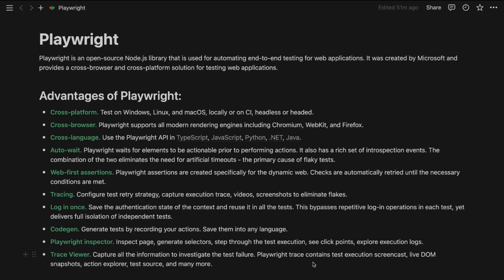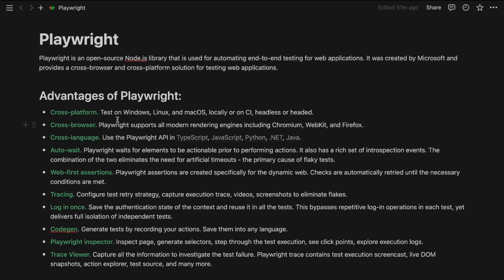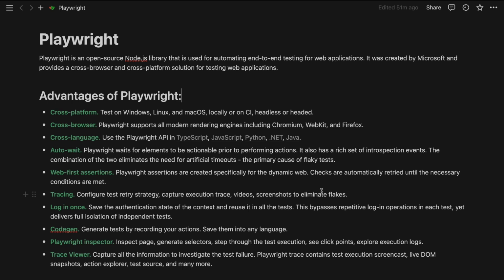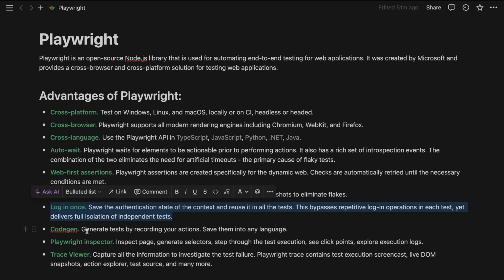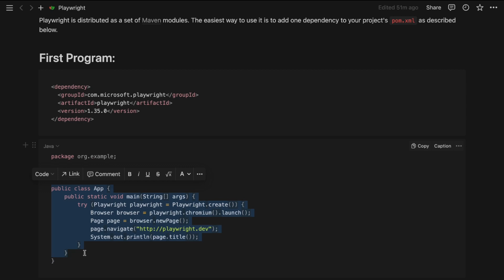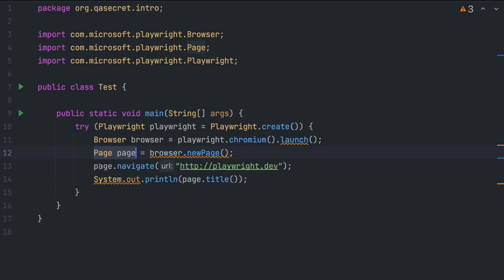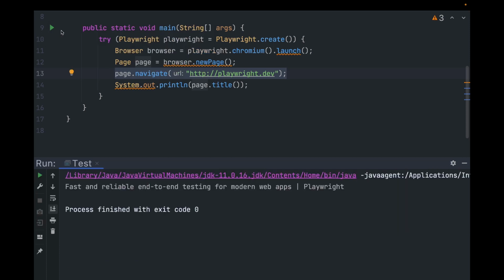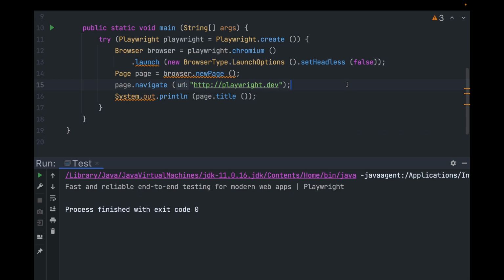Introduction to Playwright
In this video, we have discussed on the following points.
1.What is playwright
2.Advantages of Playwright.
3.Installation
4.Running a sample Program